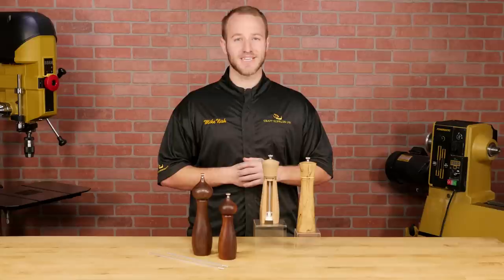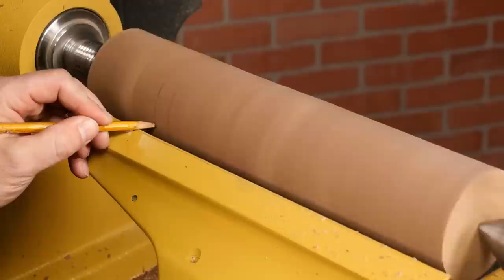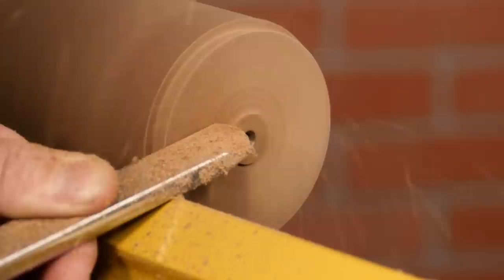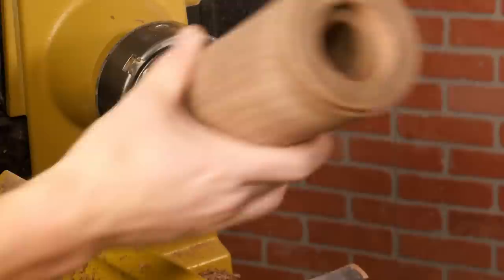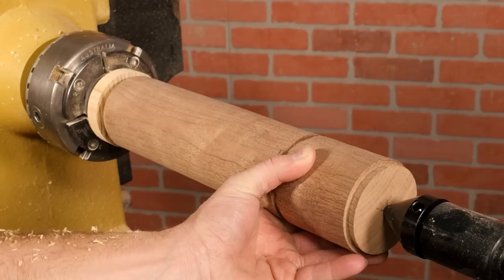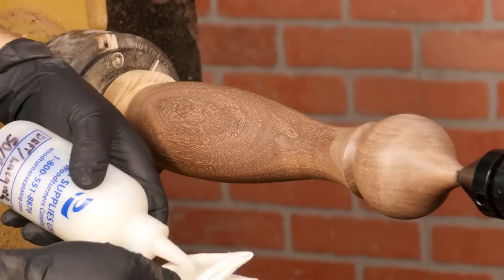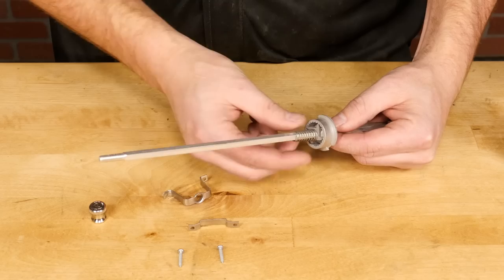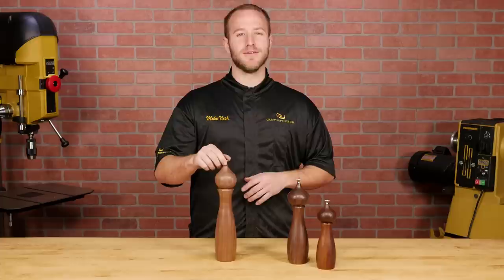Turning a Deluxe Pepper/Salt Mill (Woodturning Project)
Learn how to turn one of our Deluxe Pepper Mill Kits on your lathe.

These Deluxe Mills have long been customer favorites due to their high-quality components and rugged design. The Deluxe Pepper Mills feature a stainless-steel grinder and the Deluxe Salt Mill uses a ceramic grinder. And you can easily adjust the coarseness of the grind by simply adjusting the knob at the top of the mill.

- PRODUCTS USED -

- SOCIAL MEDIA -